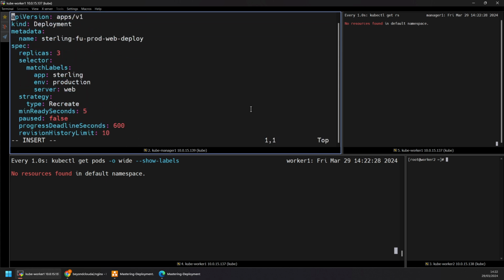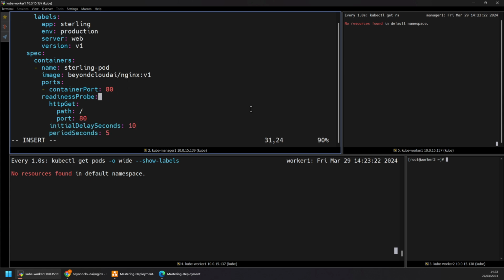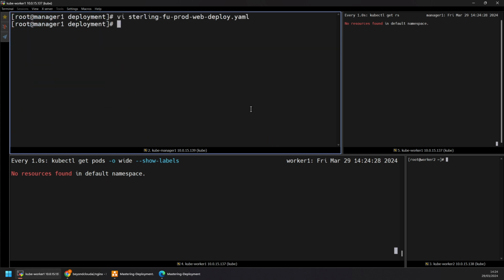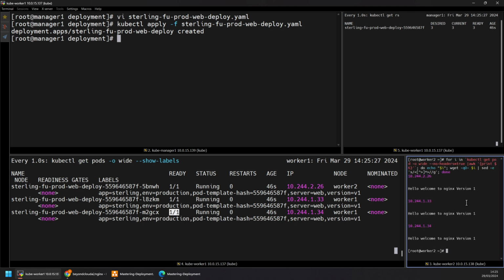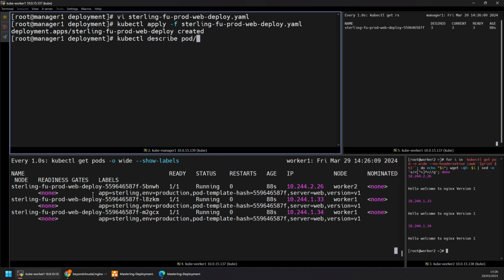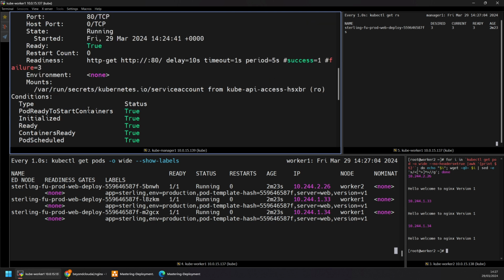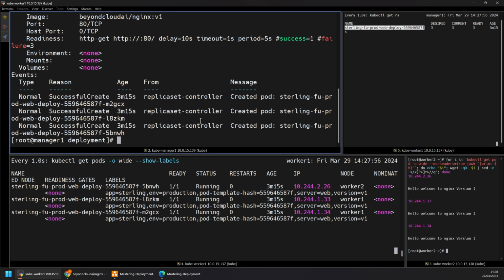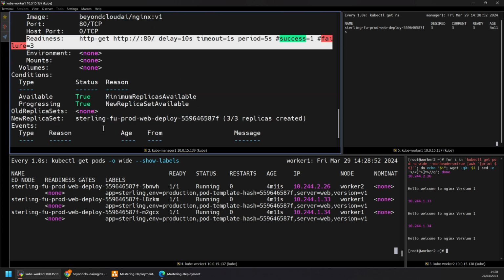CKA Course - Labs - FU version 1